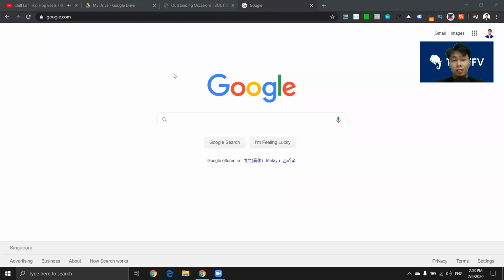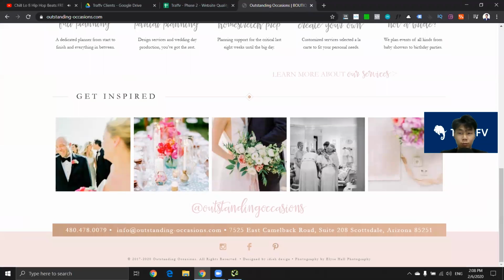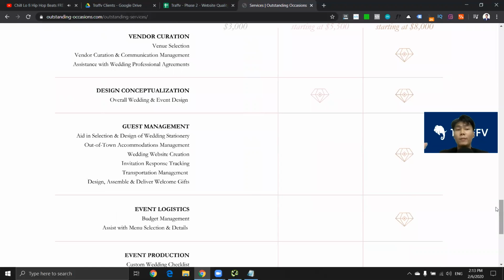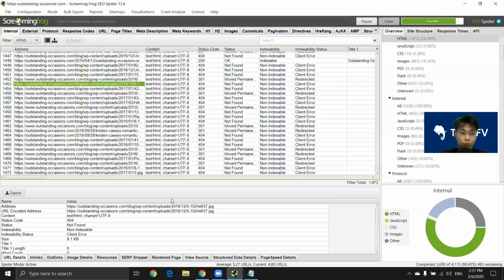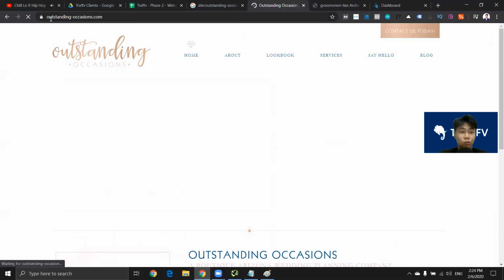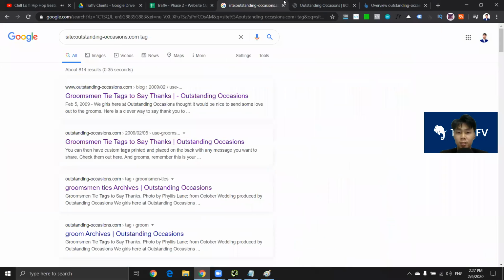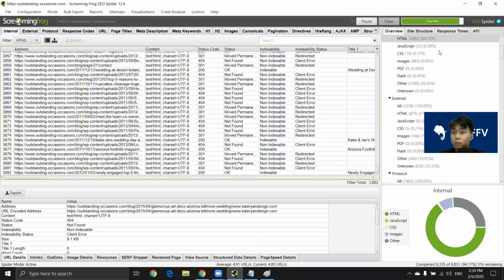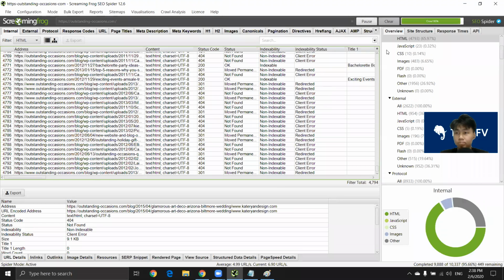I Did a Audit & Found 2000+ USELESS PAGES!! (PART 1)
I did a website audit for a potential client & found over 2000+ pages. The website is a small website so having over 2000+ pages just doesn't makes sense!